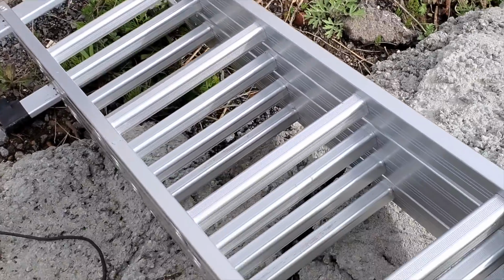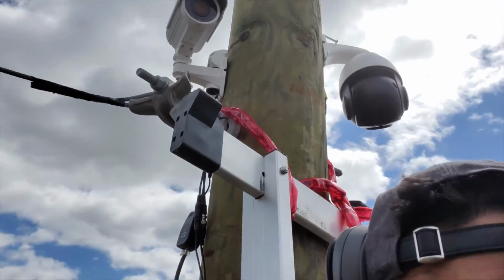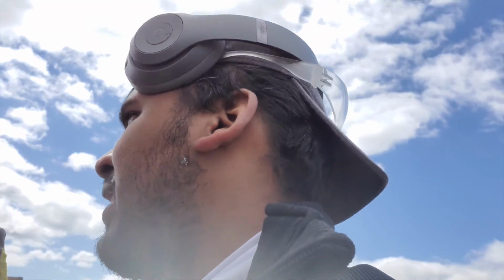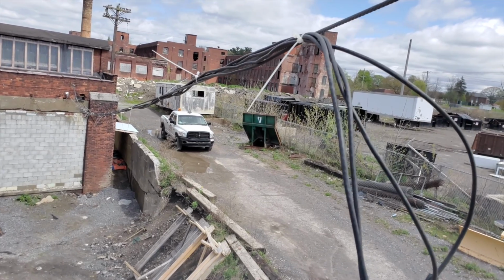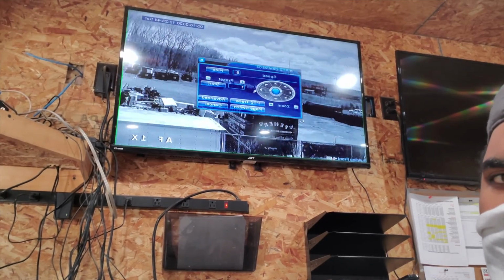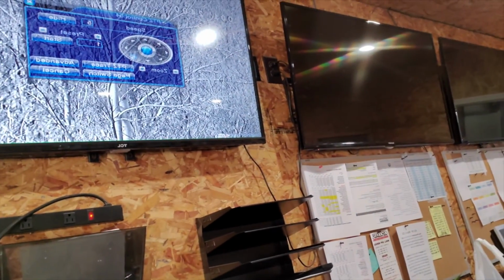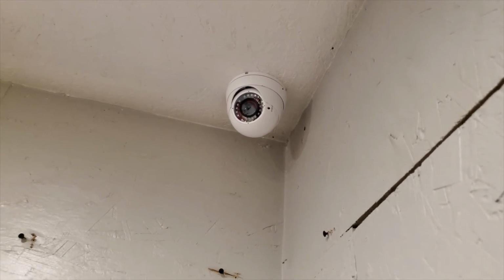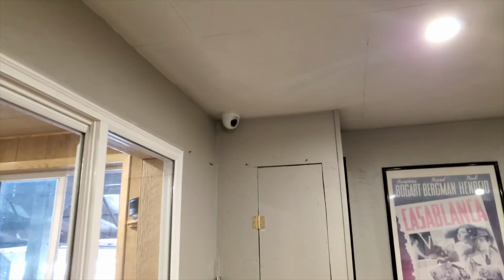Camera Setup Part 1 PTZ Camera Installation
The Video is about the installation of a PTZ camera in a commercial site. The camera was mounted to a poll. Then it was wired to a control room where the camera was plugged into the Main DVR.

Tools/Materials for This installation

Crimper for RJ-45 -
Ethernet Cable Tester
Cable cutter
Black Electrical Tape
Cat 6 Cable
BNC adaptors
PTZ Camera
Simple Dome Camera